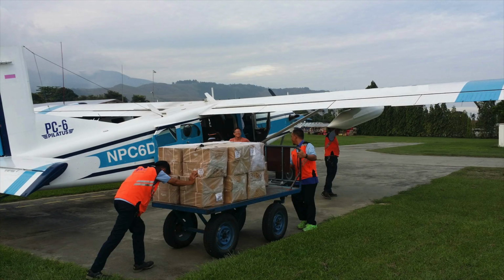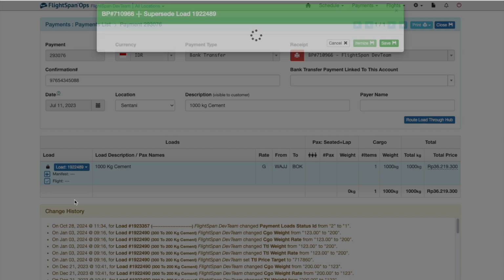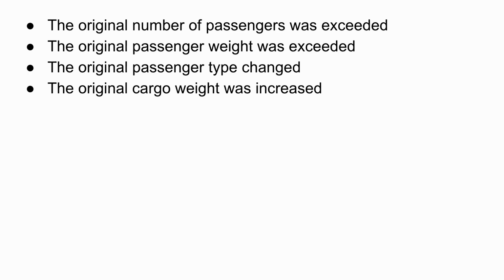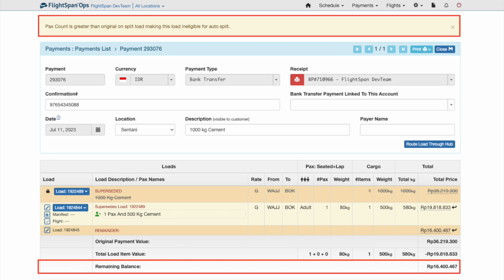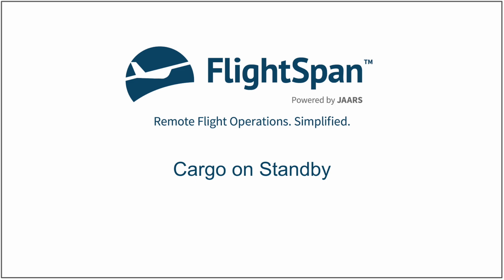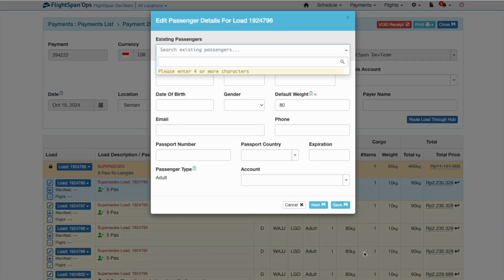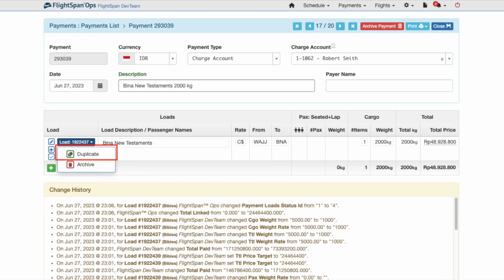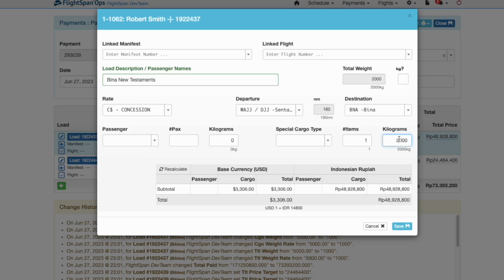Payments 6 - Duplicating and Splitting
Update: Itemizing passenger after splitting ((2:11 - 2:54)

In this video you'll learn how Payments can be duplicated so the information doesn't have to be re-entered, and how loads associated with Payments can be split into multiple loads.